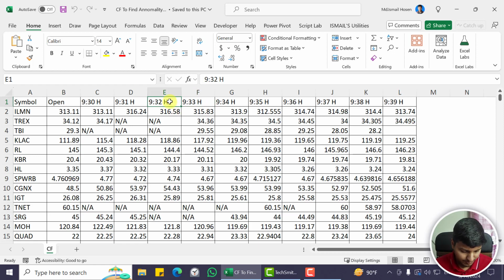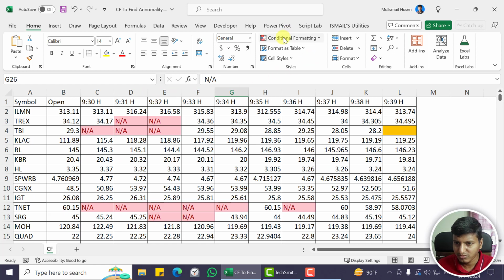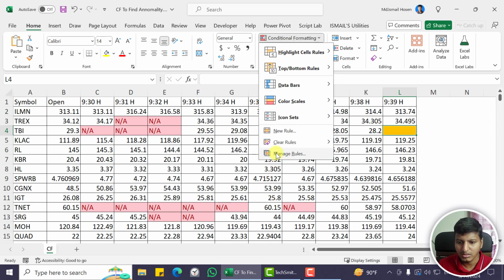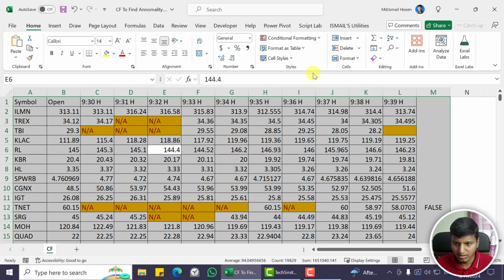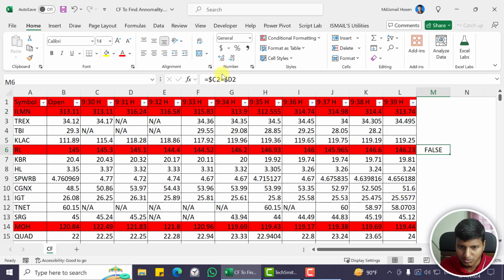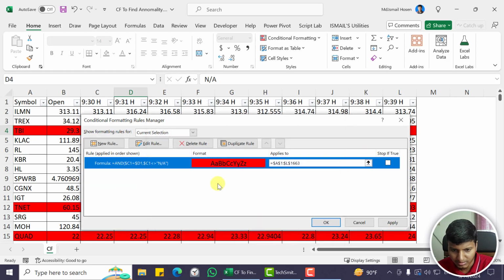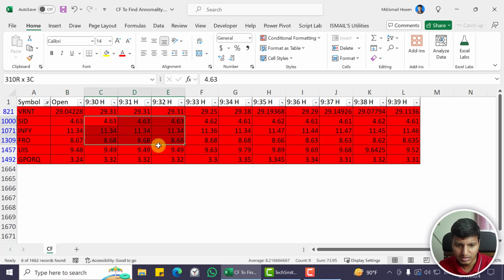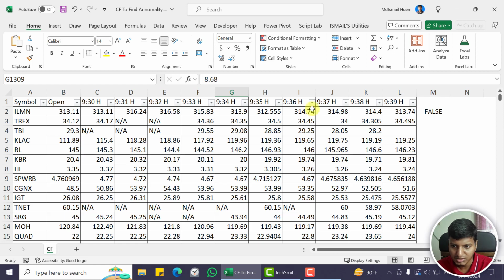Find Anomaly in your data using Conditional Formatting